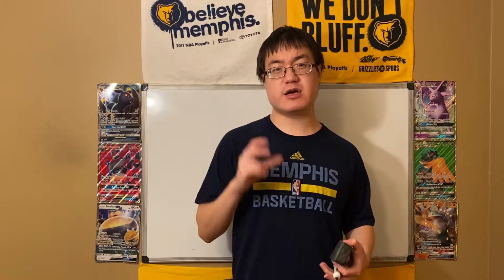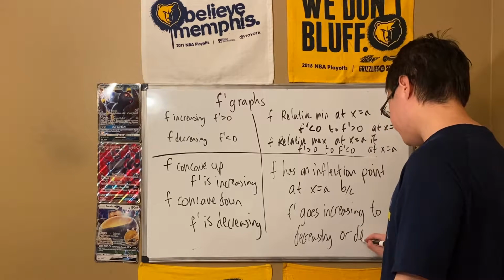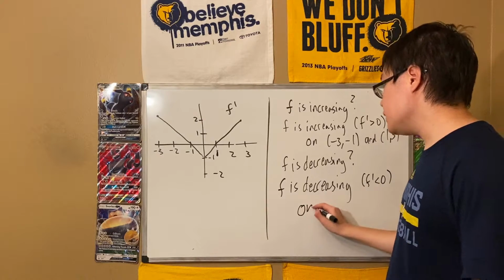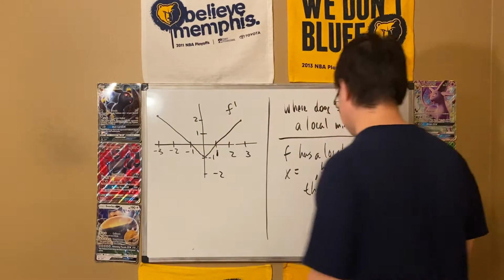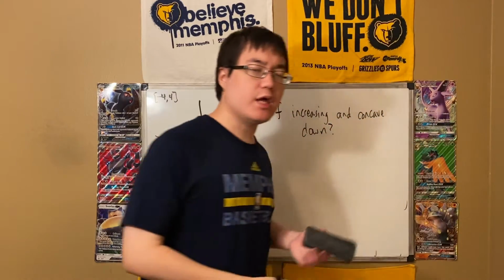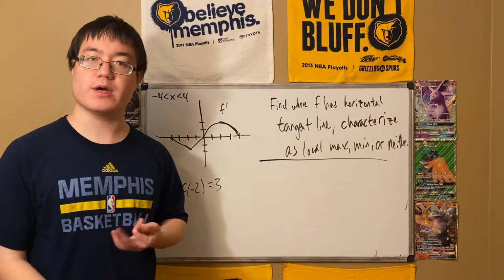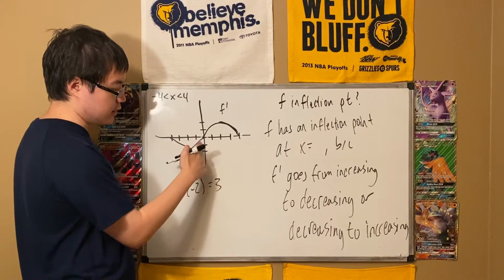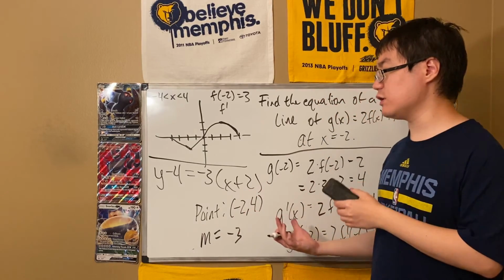Calculus Done Wrong: f' Graphs and Shape of Curves Rule (Shape of Curves Unit)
Here is Memphis Communiversity's Calculus Done Wrong Lesson on how to determine properties of a function by its f' graph and the shape of curves rules (part of our Shape of Curve Unit). We first discuss the necessary shape of curves rules that will be in f' graph Free Response Questions: increasing / decreasing, concave up / down, relative extrema, and inflection points.  We then practice with two examples how employ these rules from the f' graph to find the desired properties of f.

f' graphs are some of the most important questions on Calculus assessments, including the AP exam, which often feature f' graph questions both in the multiple choice and the free response questions.  Thus we highly encourage you to practice as much with these sort of graphs, and check out the following video, in which Rivaya practices more of these types of questions: